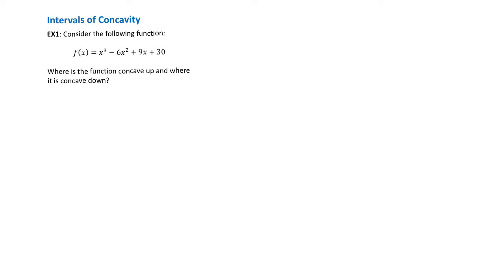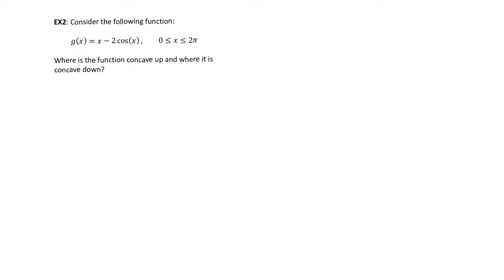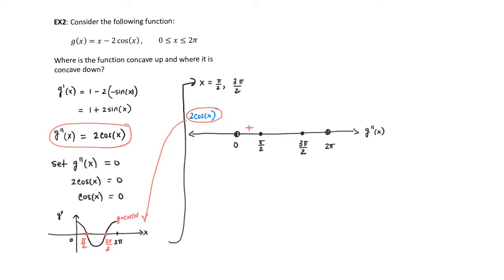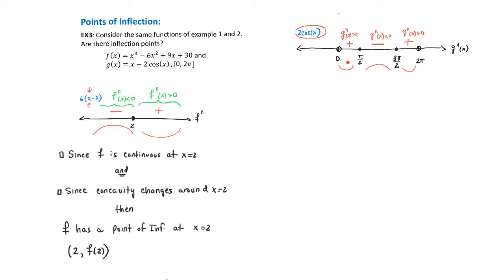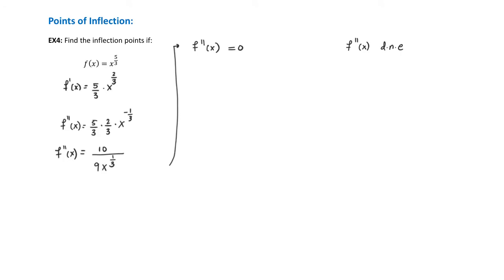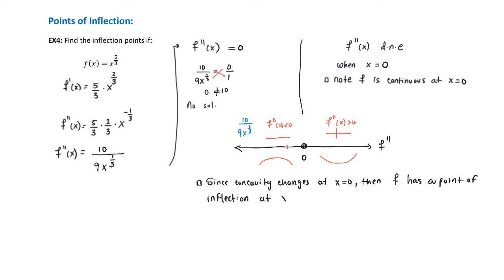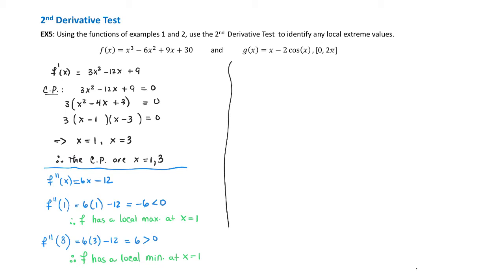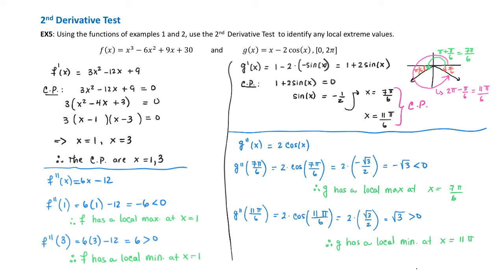Concavity and The Second Derivative Test - Examples